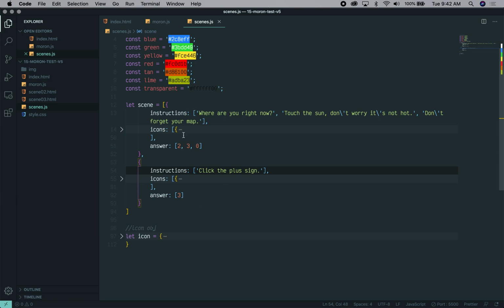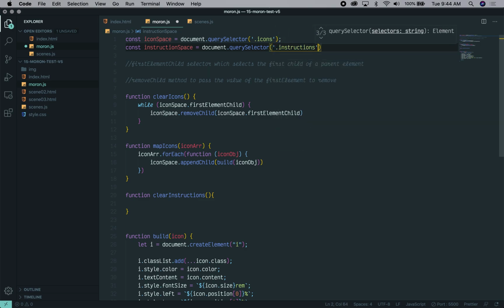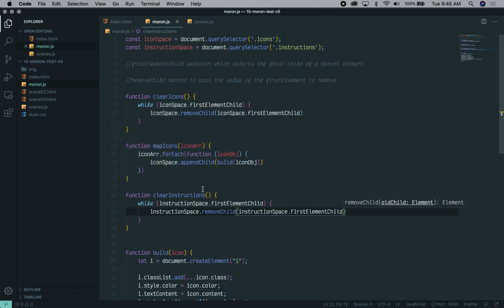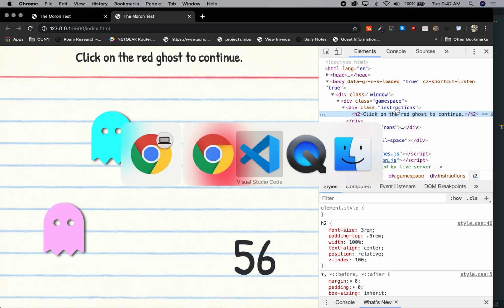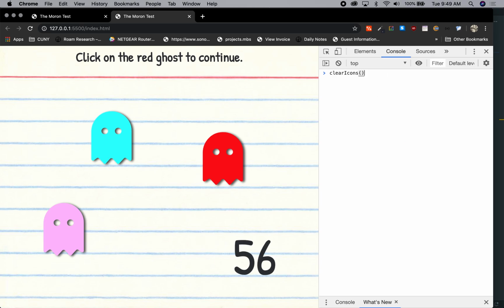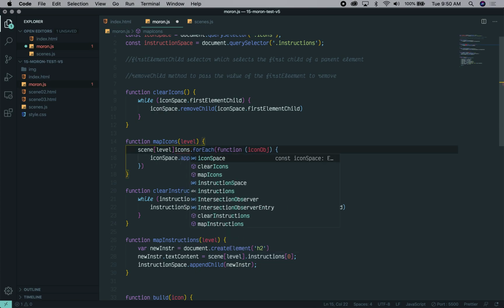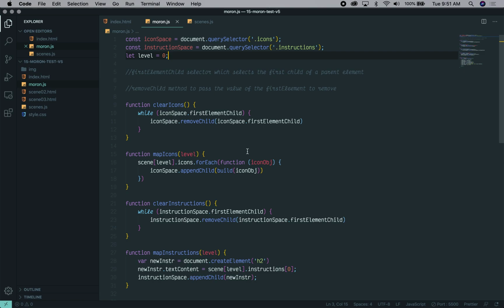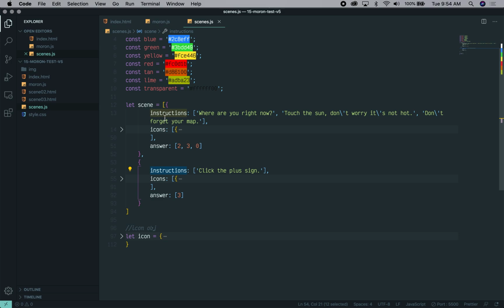Draw Scene Function – Moron Test Project in JS